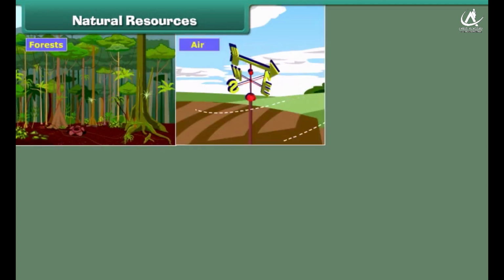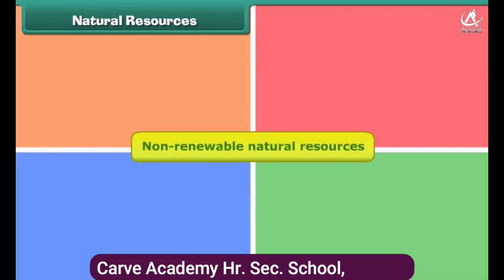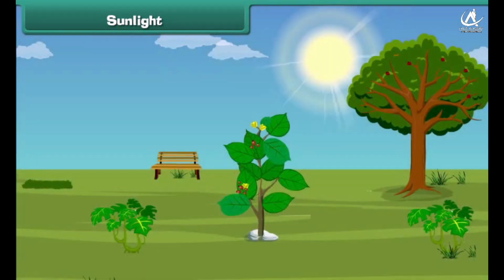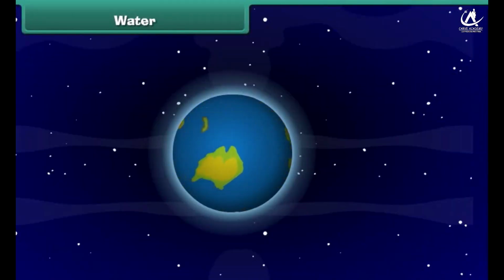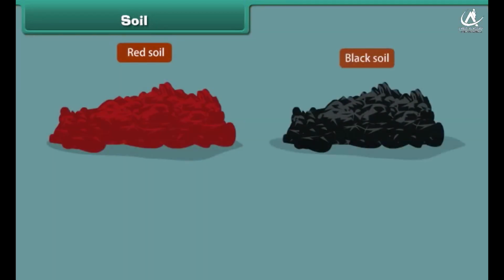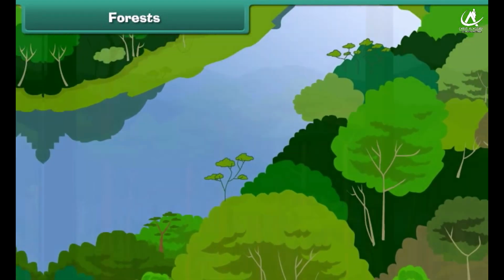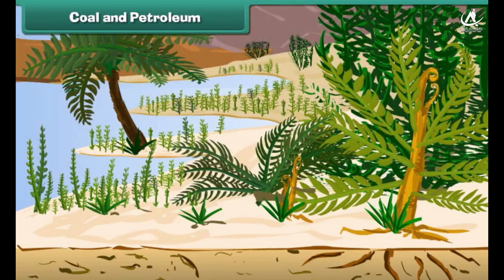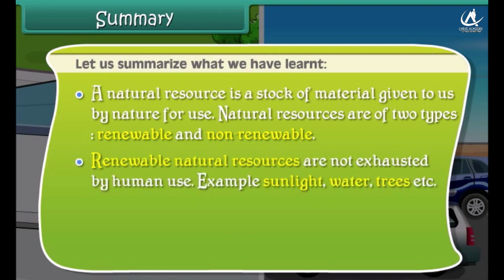Natural Resources, Class-4th, Subject-EVS, In English